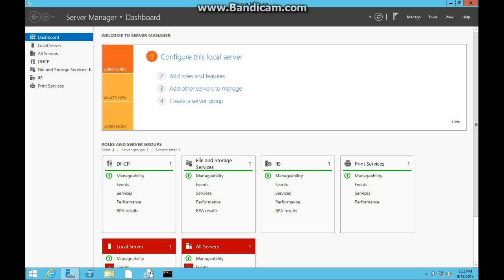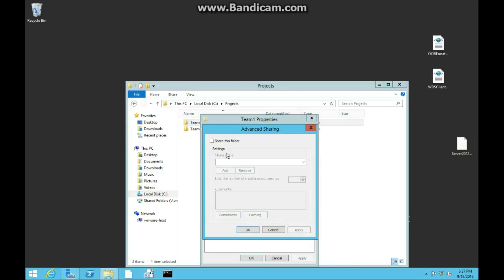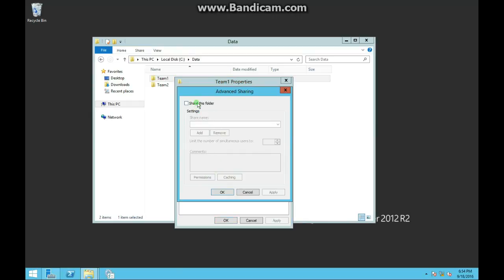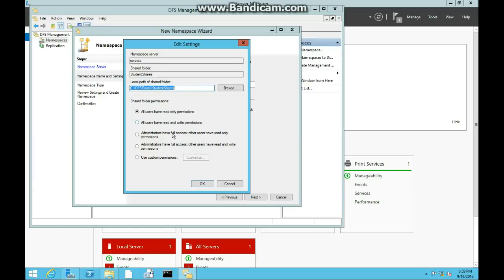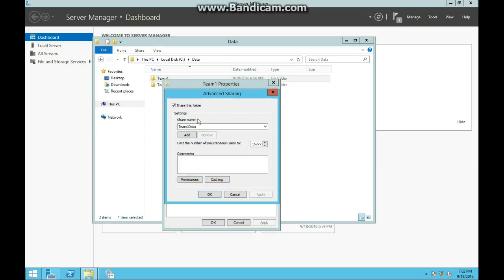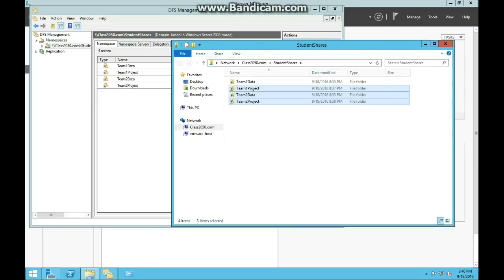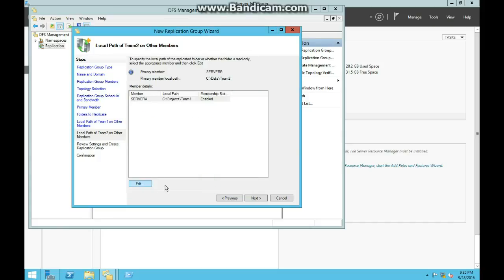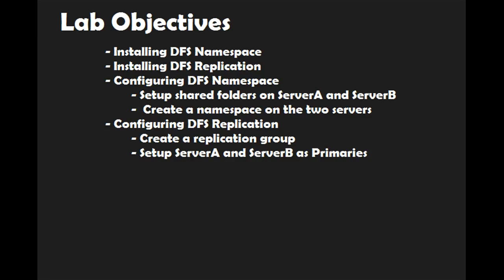Windows Server Setting up DFS